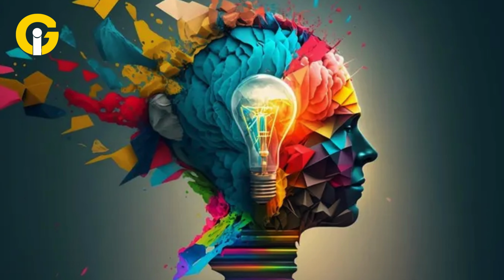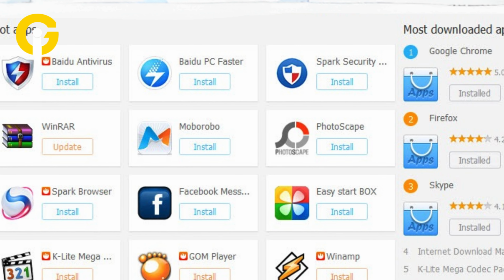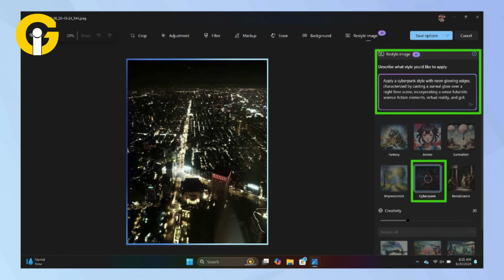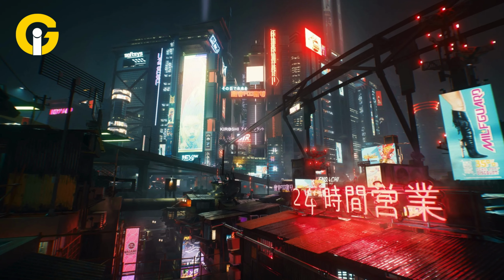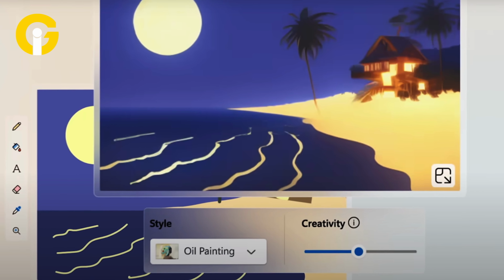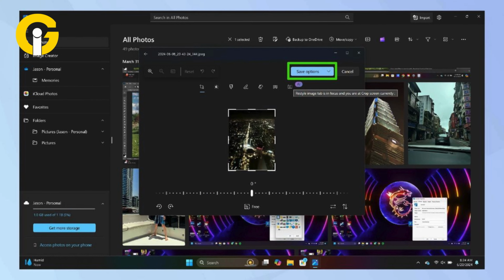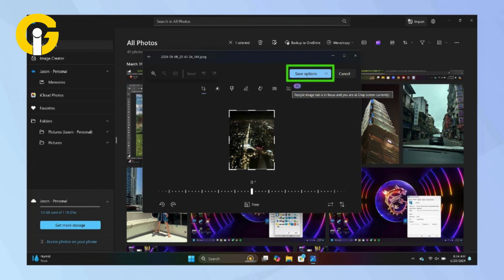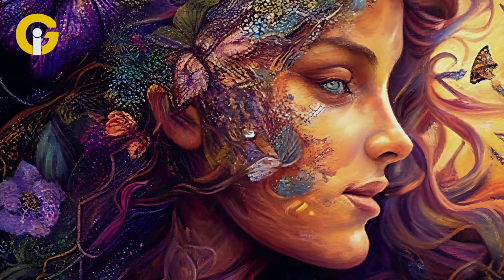Restyle images on your CoPilot+ PC | Here's how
Transform your image into an exceptionally professional picture or a watercolour painting with the assistance of the latest Copilot+ PC.
The newly introduced Restyle Image feature seamlessly helps users restyle their images by following a few simple steps shared above.